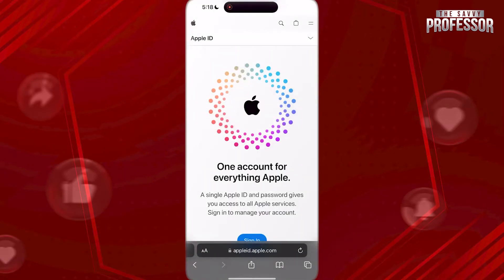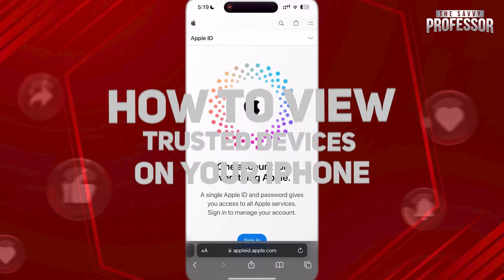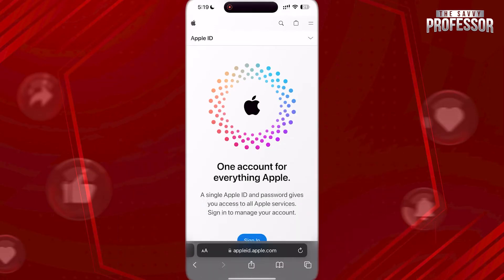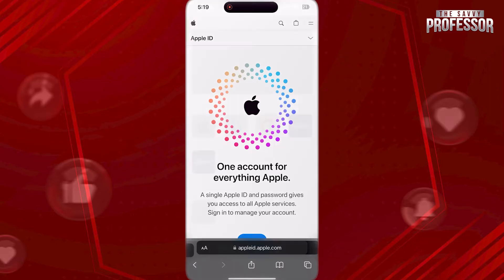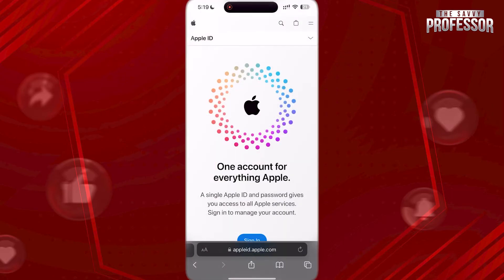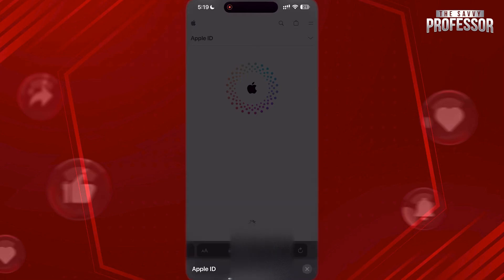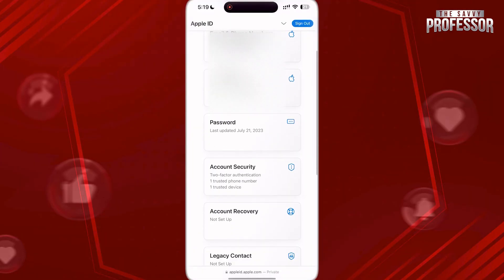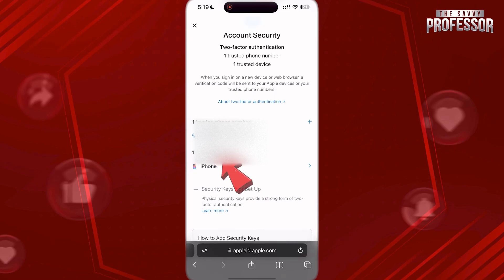How to View Trusted Devices on Your iPhone (How to Find Trusted Devices on Your iPhone)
How to View Trusted Devices on Your iPhone (How to Find Trusted Devices on Your iPhone). In this tutorial, you will learn how to view trusted devices on your iPhone.